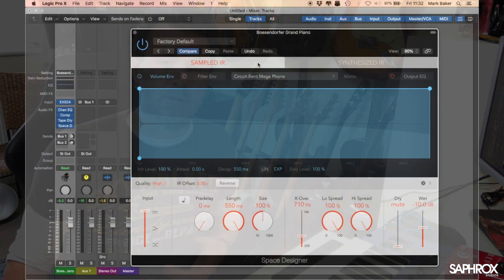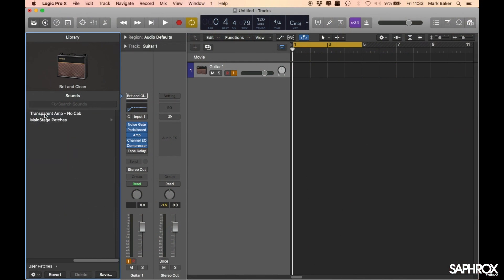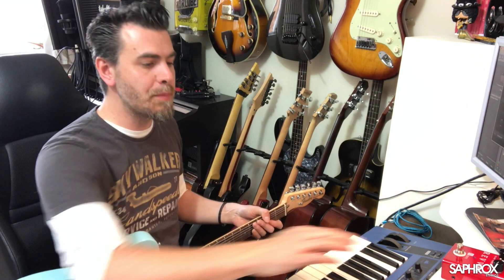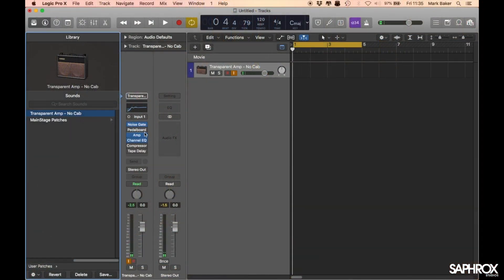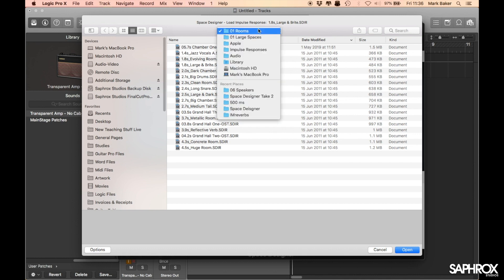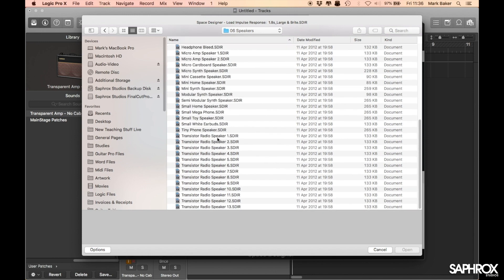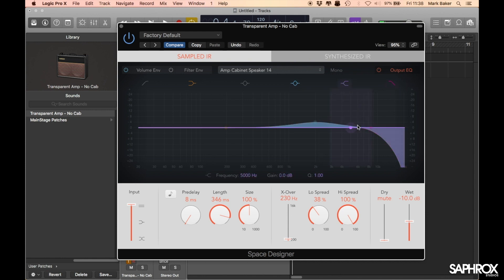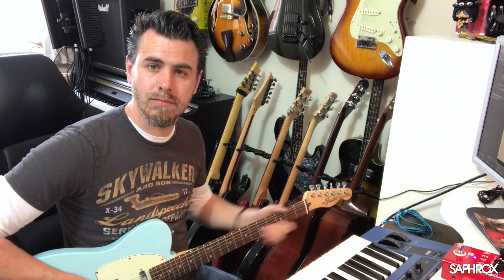Saphrox Studios - Guide To Logic Pro X - Space Designer Pt 3 - Speaker Simulation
Saphrox Studios proudly presents Part 3 of their guide to Space Designer found in Logic Pro X.

Space Designer is incredibly powerful, and is also Logic Pro X's only Impulse Response loader.

This tutorial continues where Part 2 left off, and demonstrates how Space Designer can load Impulse Responses that can be used to run Guitar Speaker Simulation.

We use a Revv G4 distortion along with Logic's Amp Designer, but replace the speaker simulation with Space Designer.

We also load an IR from Celestion.

Part 1:  Introduction to Space Designer and how to use it to produce reverbs.

Part 2: We look at using Space Designer as an EQ, all created via Impulse Responses (IR's)

Saphrox Studios offer professional one to one guitar tuition in South West London, and also online through their web lesson service.